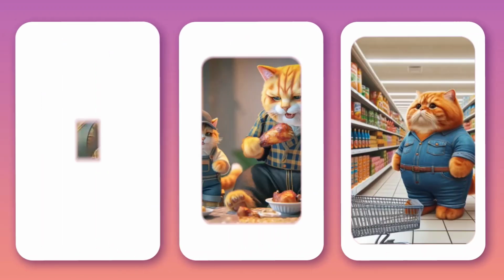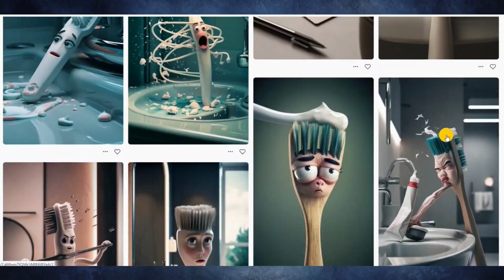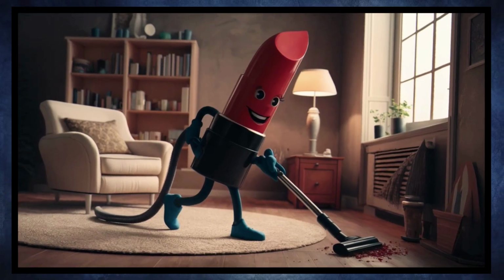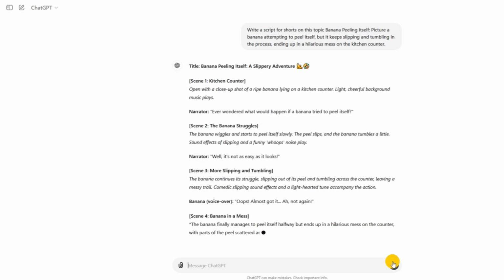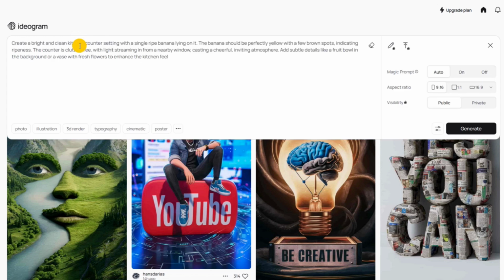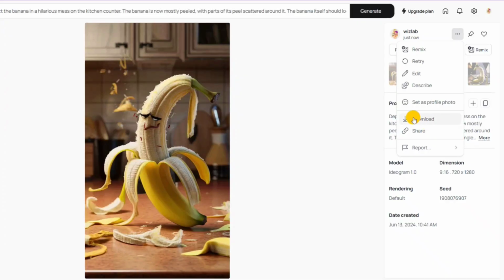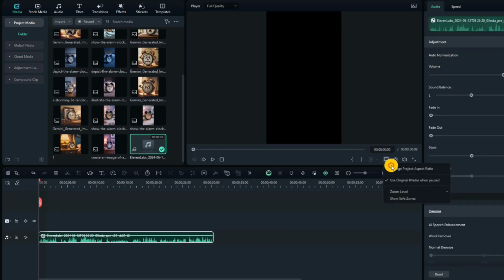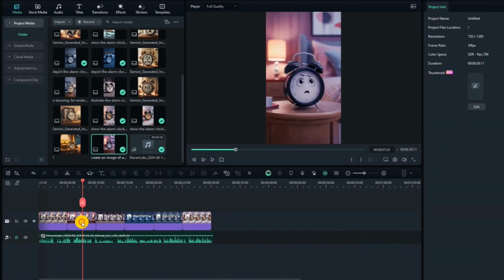How to Make Funny AI-Generated Object Stories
Unlock the secrets to creating hilarious and engaging AI-generated object stories for your faceless YouTube channel! In this video, I'll guide you through the entire process of turning everyday objects into funny characters using cutting-edge AI tools.

🛠️ **Step-by-Step Tutorial:**

1. **Choosing Your Object:** Learn how to select everyday items and envision their quirky personalities.
2. **Generating Stories with GPT:** Use GPT to craft entertaining scenarios and prompts for your objects.
3. **Creating Images with Ideogram:** Generate stunning and humorous images with Ideogram AI.
4. **Voice-Over Creation with 11 Labs:** Produce high-quality voice-overs using the best AI tools.
5. **Video Editing Tips:** Learn how to edit and bring your AI-generated stories to life.

🔍 **Why AI-Generated Object Stories Matter:**

- Transform mundane items into viral sensations.
- Engage your audience with unique and creative content.
- Stand out from the competition with your innovative approach.

"Write a script for shorts on this topic: Banana Peeling Itself. Picture a banana attempting to peel itself, but it keeps slipping and tumbling in the process, ending up in a hilarious mess on the kitchen counter."

- How to create engaging and funny AI-generated object stories.
- Tips for making your videos more entertaining and shareable.
- Tricks for using AI tools to boost your creative process effortlessly.